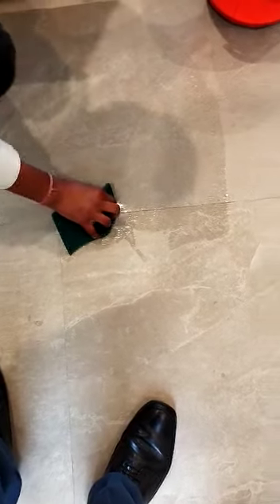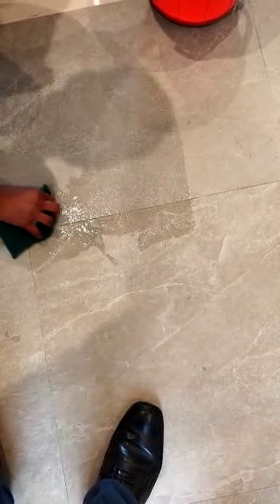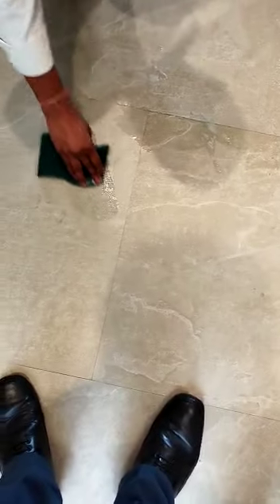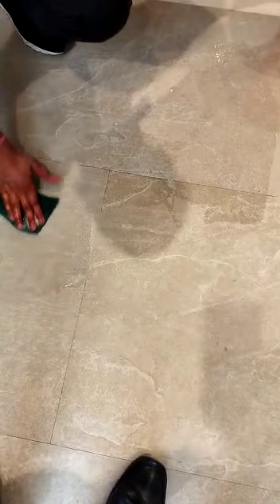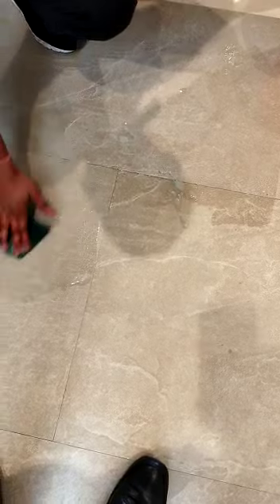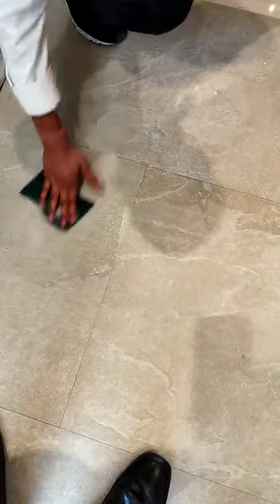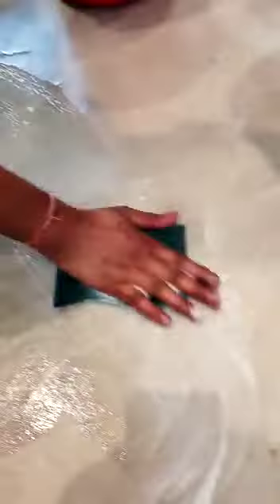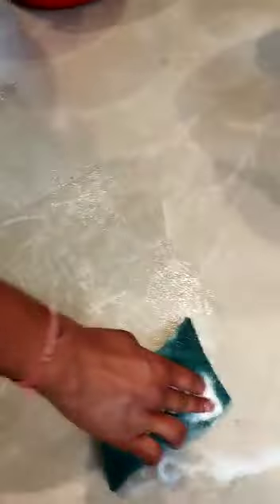July 14, 2023(1)